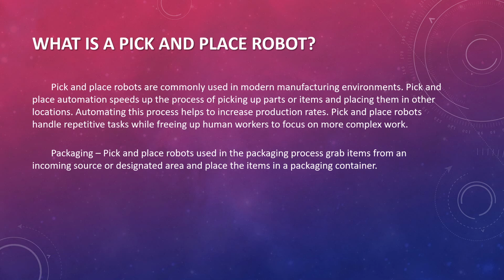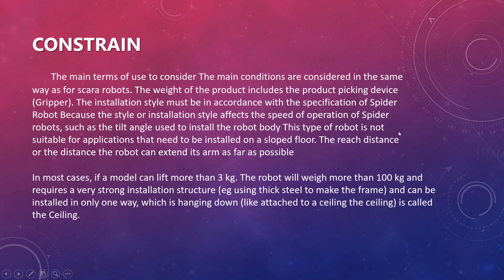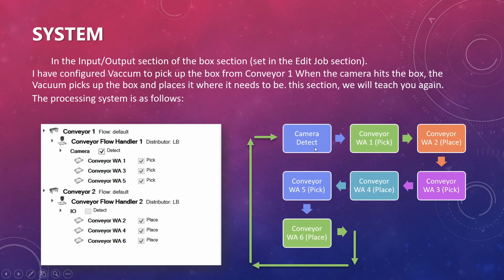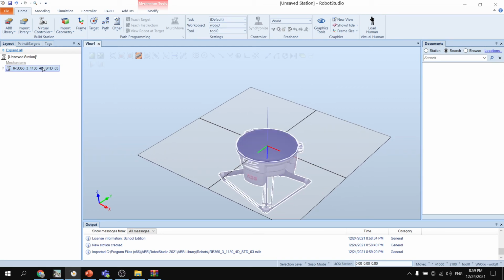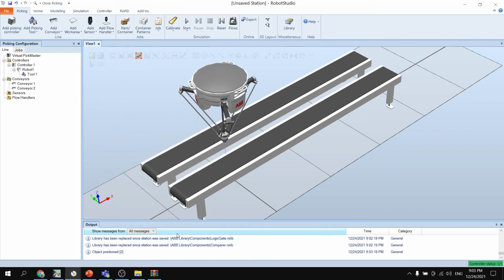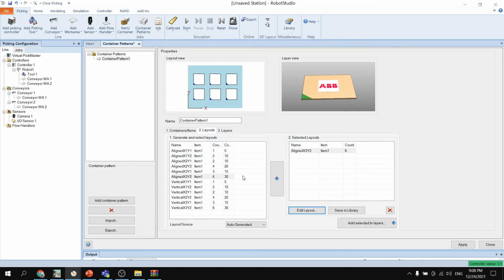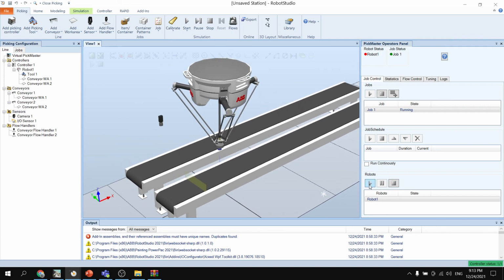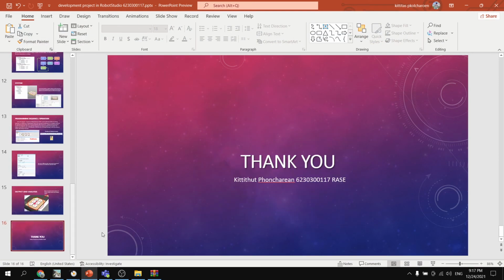Delta Robot information and tutorials on how to use Picking Powerpac in RobotStudio 2021 .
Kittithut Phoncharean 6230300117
Robotics and Automation Systems Engineering
Kasetsart Sriracha Campus